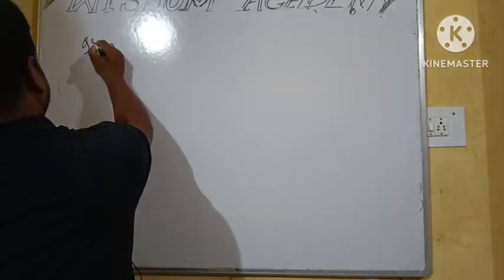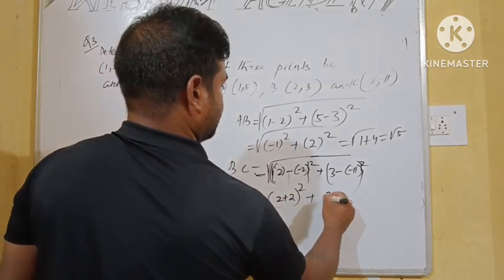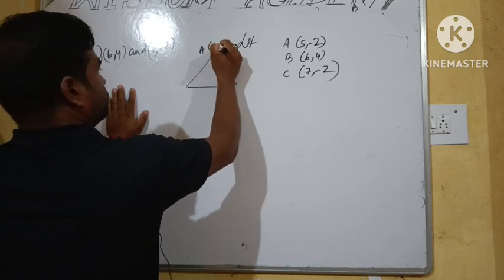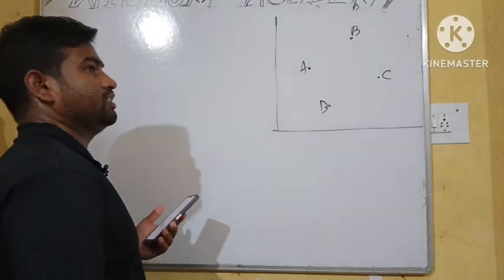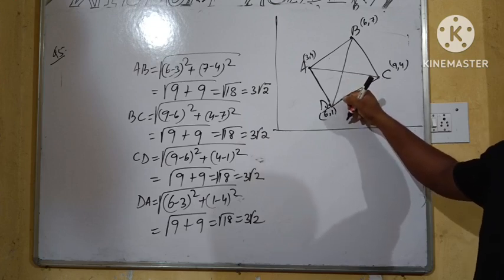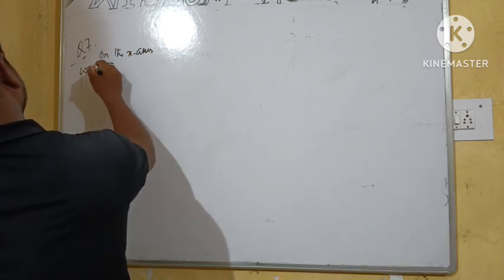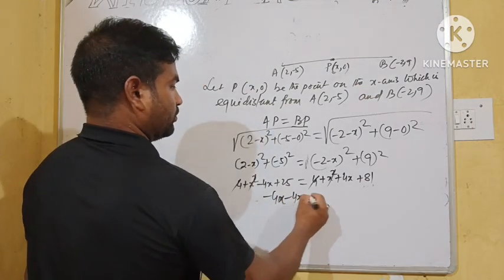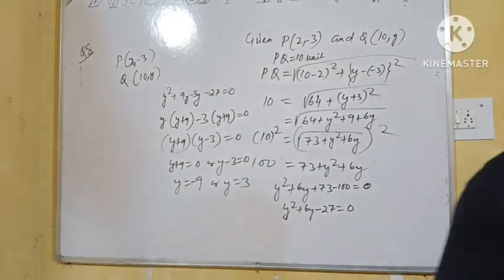10th Math NCERT// Co Ordinate Geomet//Distance formulExercise -7.1 , Q.No- 3,4,5,6,7,8/CBSE/KVS/OAVS